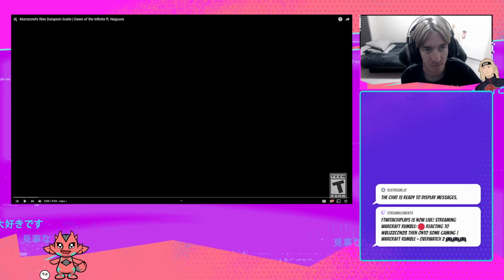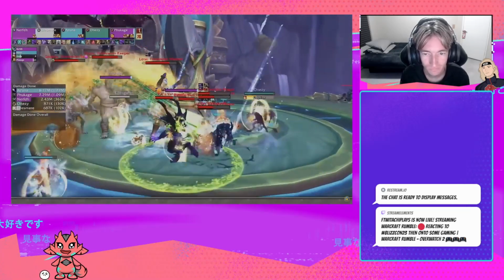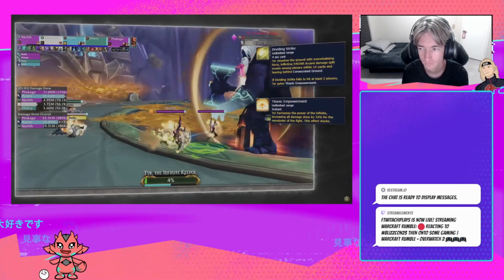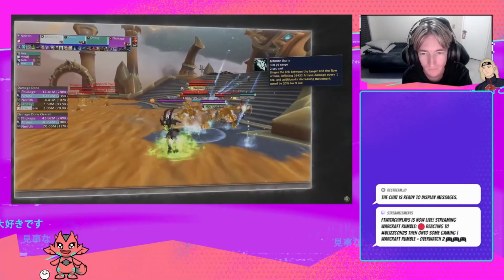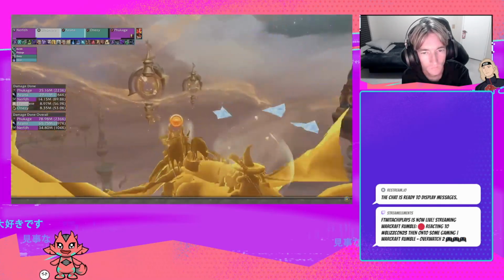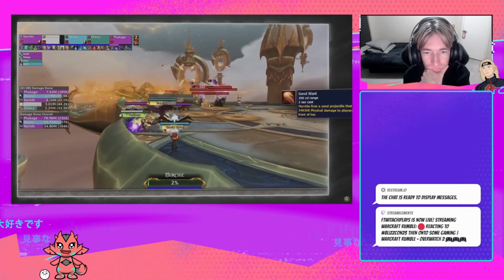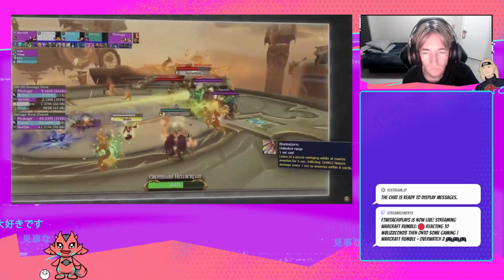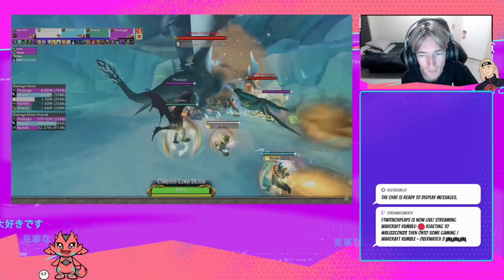MUROZOND'S RISE DAWN OF THE INFINITE DUNGEON GUIDE LIVE REACTION | WORLD OF WARCRAFT 🎮🎮🎮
About:
👉"Whatsup everyone, FTWitachi here..." Something you hear at the start of every video haha. We are a very active YouTube channel and always looking to expand our reach so don't be afraid to contact us with all suggestions and what more you would like to see. Always check out our description boxes for latest and up to date info; Social Media, Sponsors, Schedule, Donations, and much more.

👉Our store is officially live, represent the sweetest merch in the game with the link down below, got any questions don’t hesitate to ask. We are also accepting all artwork for future merch in our store, got some ideas? Share them with me and we can chat about adding your own creation to the store.

👉All donations are appreciated and thank you so much for your support, this is a full-time hobby, so donations certainly contribute to FTWitachi, if you do decide to donate, please understand that they are non-refundable. So, what are you waiting for? Get your name on the leaderboard and in one of our streams!